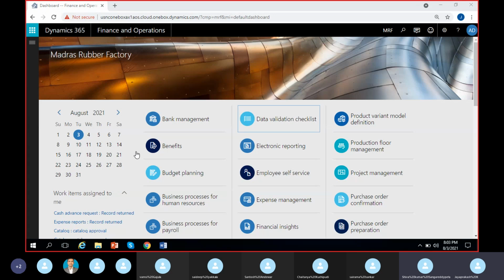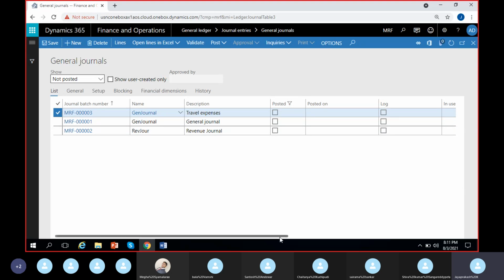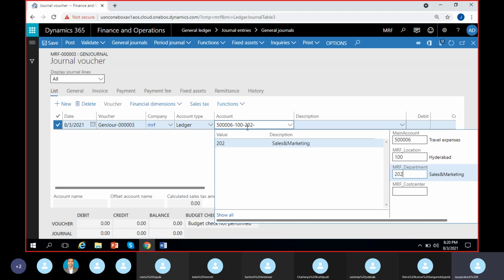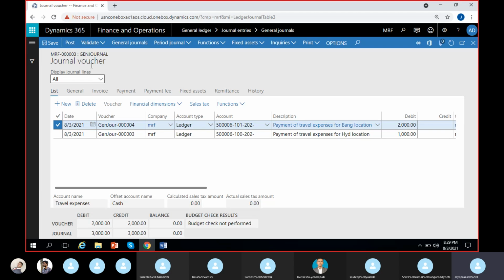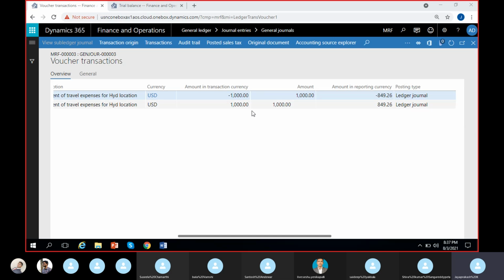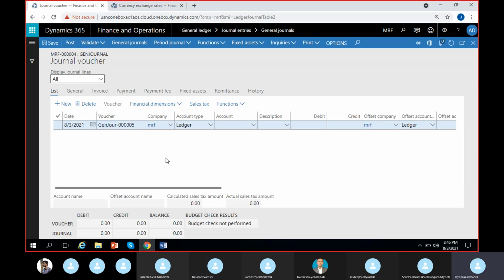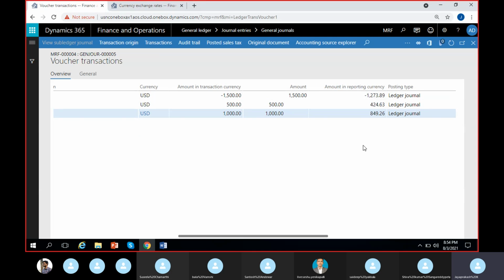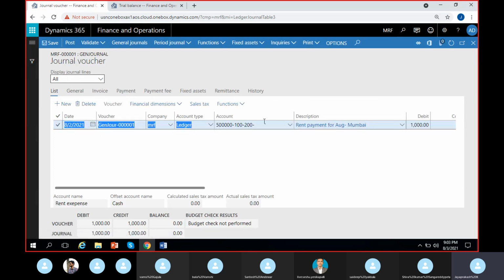14 Journal entry Compound entry, and postings